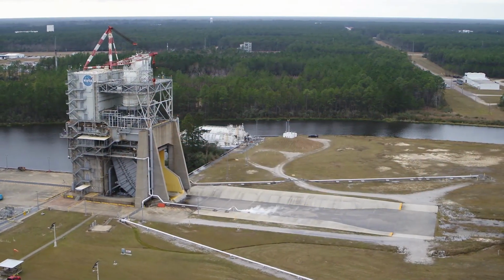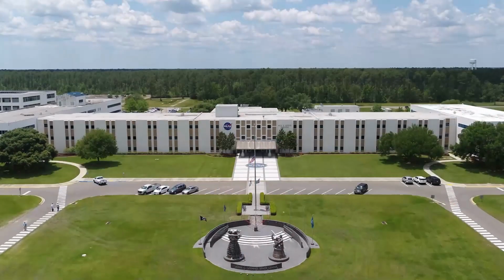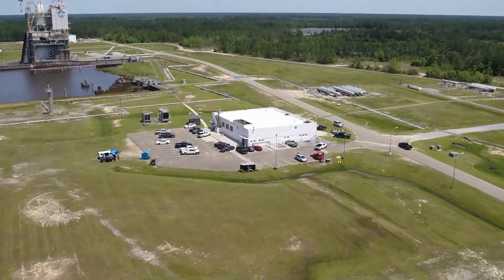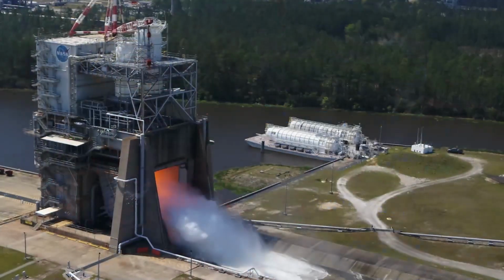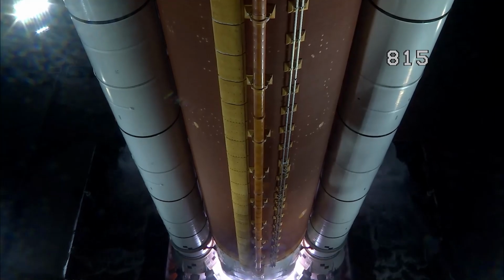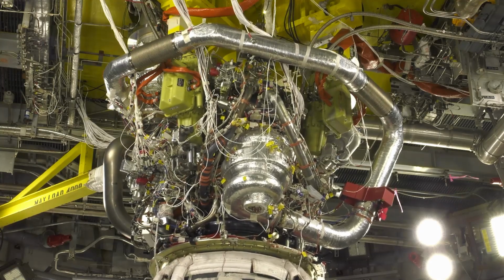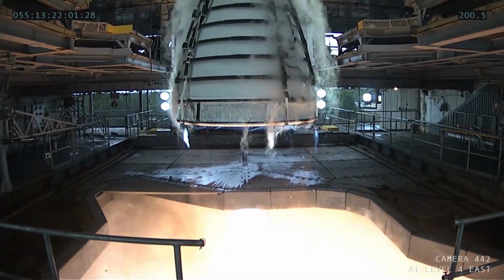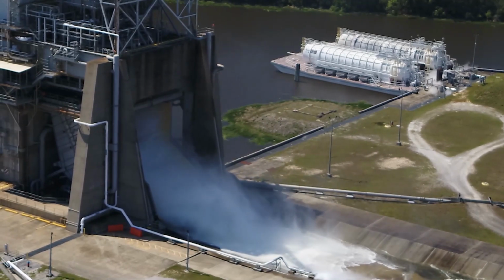NASA Continues RS-25 Engine Certification Test Fire Series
NASA conducted the third hot fire in a critical 12-test certification series Nov. 29, demonstrating a key capability necessary for flight of the SLS (Space Launch System) rocket during Artemis missions to the Moon and beyond. Crews gimbaled, or pivoted, the RS-25 engine around a central point during an almost 11-minute (650 seconds) hot fire on the Fred Haise Test Stand at NASA’s Stennis Space Center near Bay St. Louis, Mississippi. The gimbaling technique is used to control and stabilize SLS as it reaches orbit. NASA is conducting the series of tests to certify new manufacturing processes for producing RS-25 engines for future deep space missions, beginning with Artemis V. Aerojet Rocketdyne, an L3Harris Technologies Company and lead engines contractor for the SLS rocket, is incorporating new manufacturing techniques and processes, such as 3D printing, in production of new RS-25 engines. NASA completed an initial RS-25 certification series in June. With completion of the current series, Aerojet Rocketdyne will begin full production of engines for use on missions beginning with Artemis V. Four RS-25 engines fire simultaneously to help launch each SLS rocket, producing up to 2 million pounds of combined thrust.